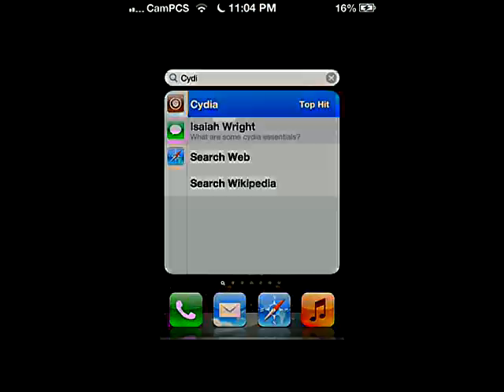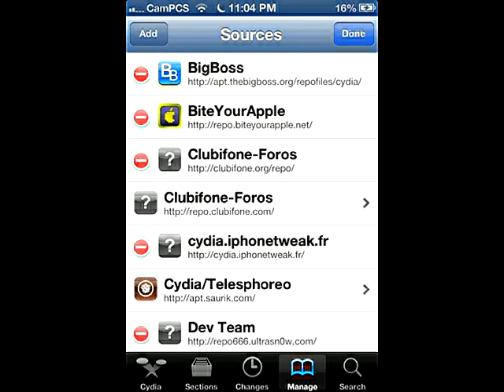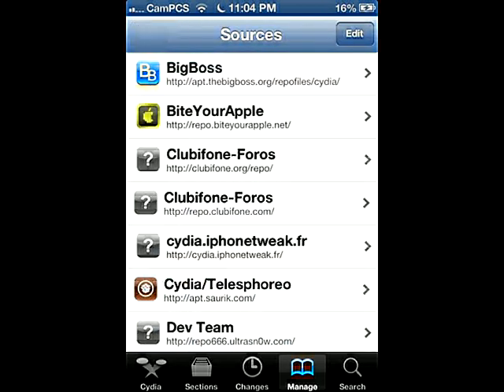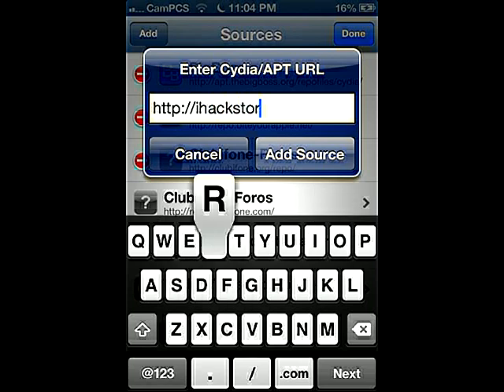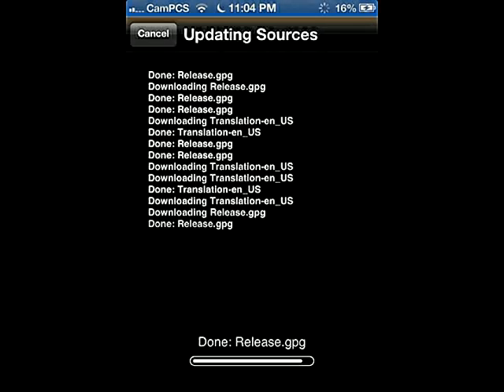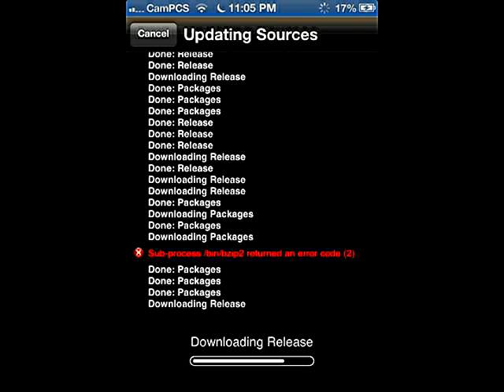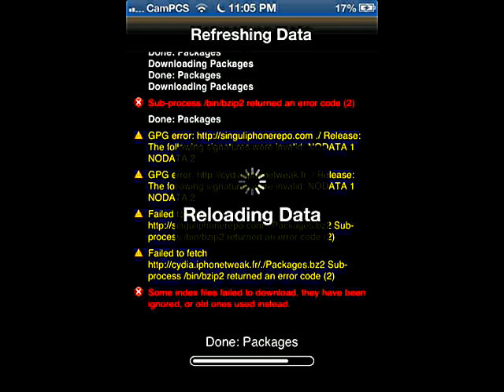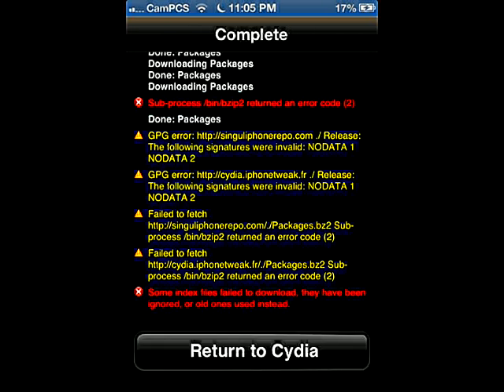how to install a repo CYDIA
Install a repo onto Cydia! Very short and easy!